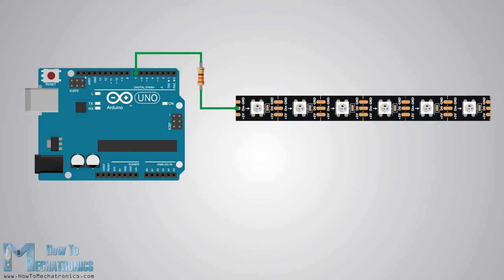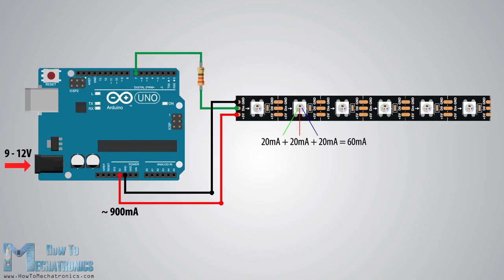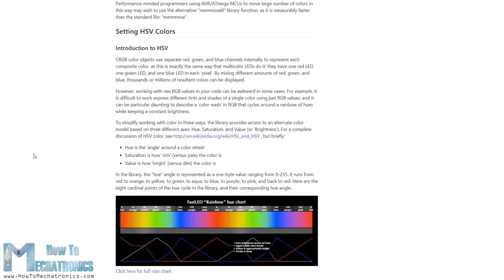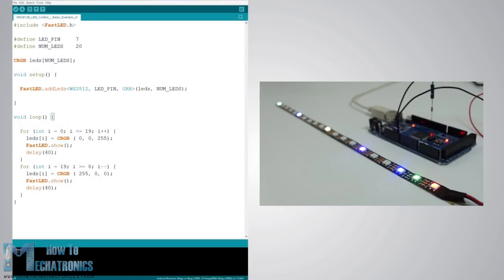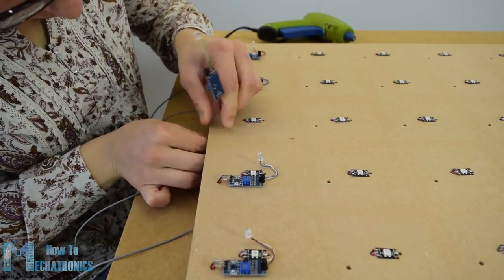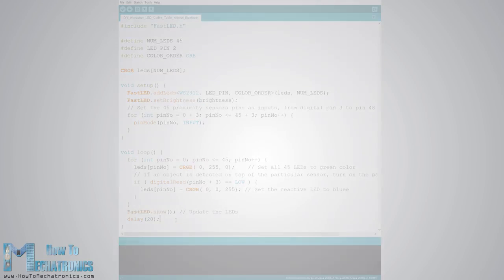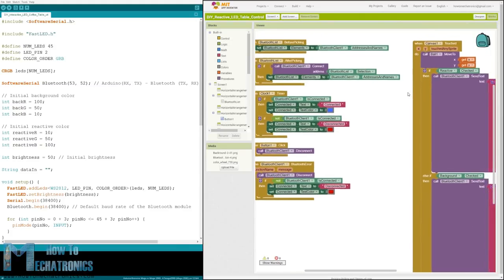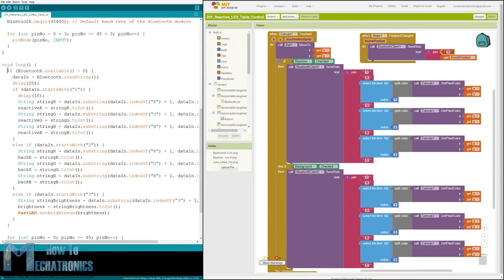How To Control LEDs using Arduino